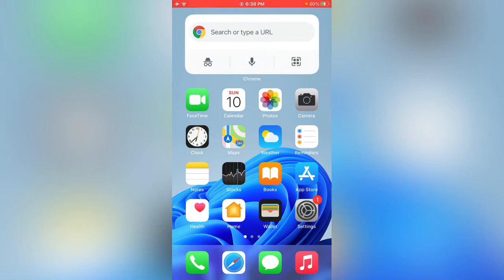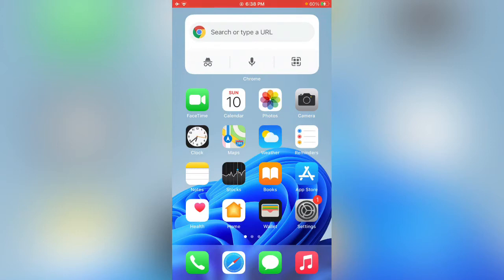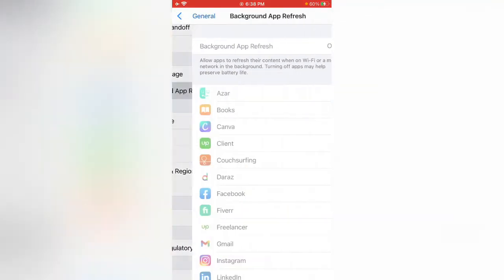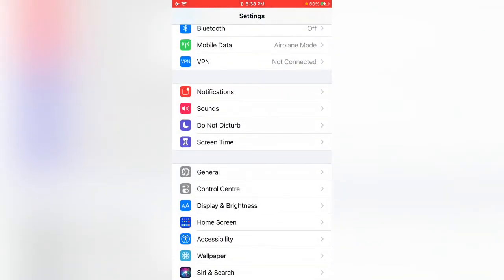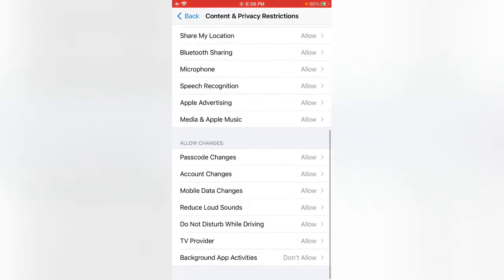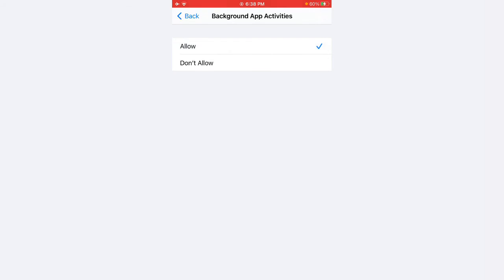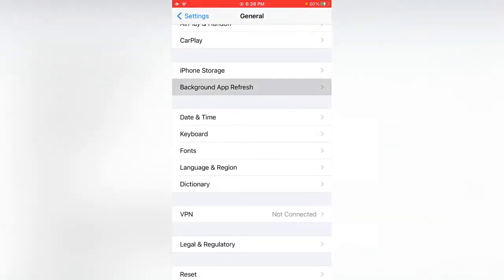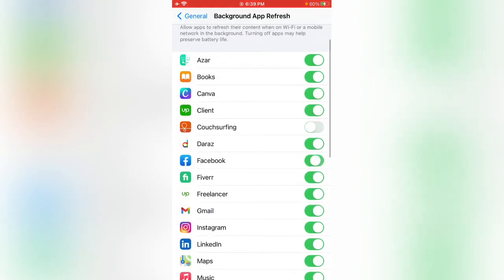Fix” Background App Refresh Greyed Out On iPhone Can’t Turn On or Off iOS 15 Solved Issue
Fix” Background App Refresh Greyed Out On iPhone Can’t Turn On or Off iOS 15 Solved Issue 2021